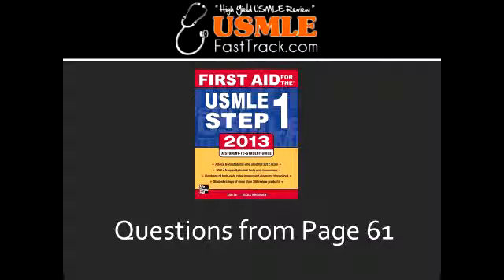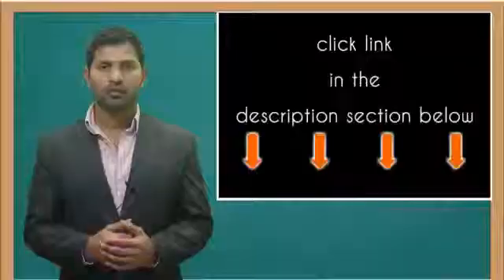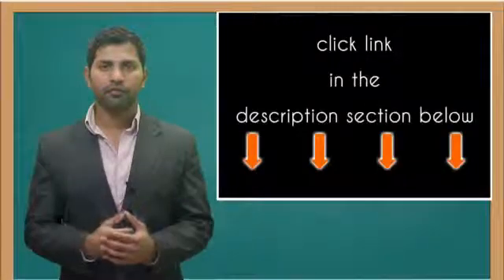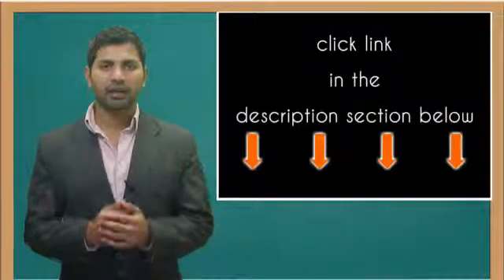REM Sleep - Rapid Eye Movement Sleep